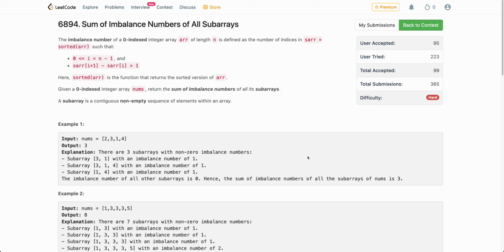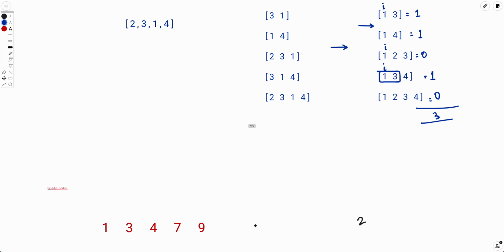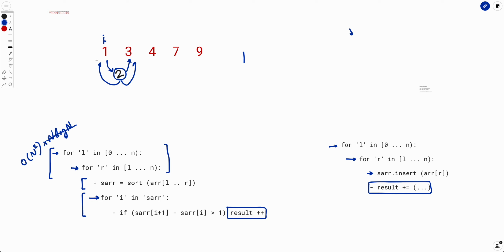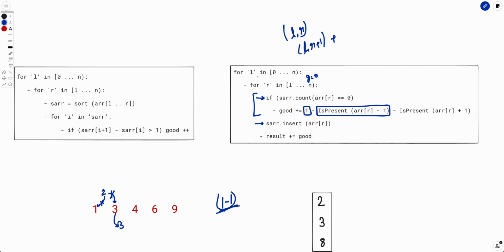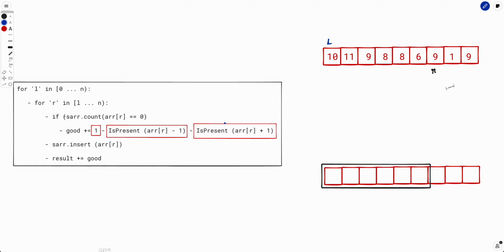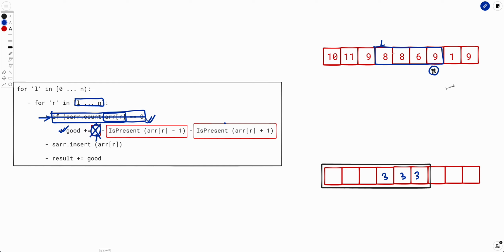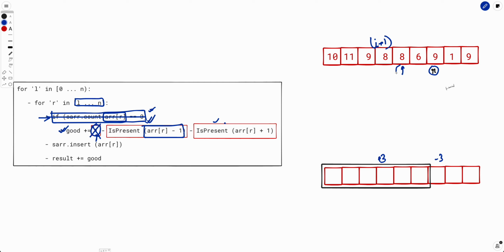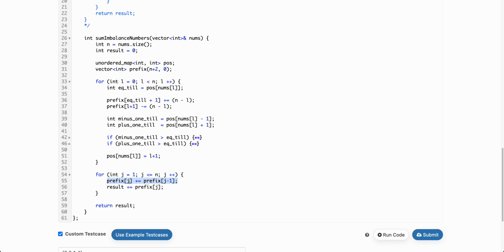2 Approaches | 2763. Sum of Imbalance Numbers of All Subarrays | Leetcode Weekly Contest 352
Timestamps -

00:00 - Agenda
00:30 - Problem Description
03:20 - Brute Force solution
04:45 - [Approach 1] Optimizing the solution to O(N*N)
08:20 - [Approach 1] Pseudo code
10:42 - [Approach 1] Time Complexity
11:15 - [Approach 1] Code Walkthrough
12:20 - [Approach 2] Optimizing the solution to O(N)
19:15 - [Approach 2] Recap of the Algorithm & Time Complexity
22:15 - [Approach 2] Time Complexity
 22:53 - [Approach 2] Code Walkthrough